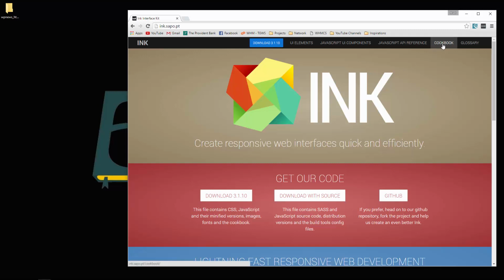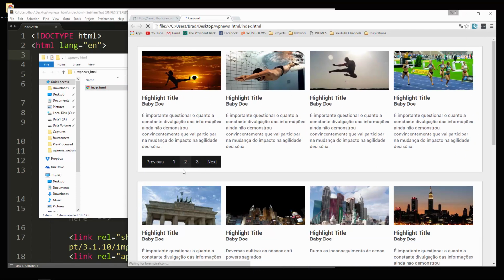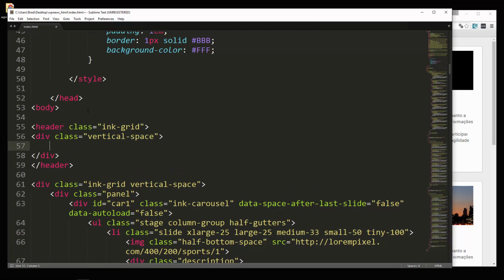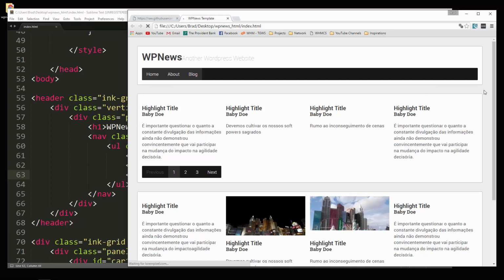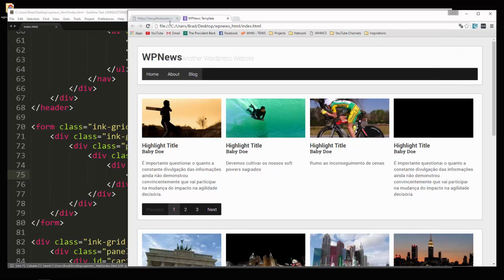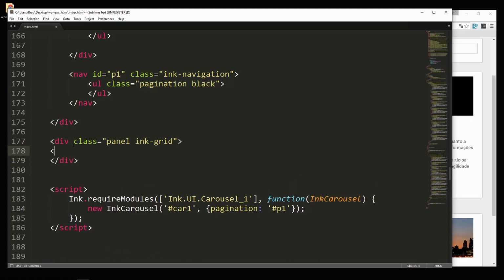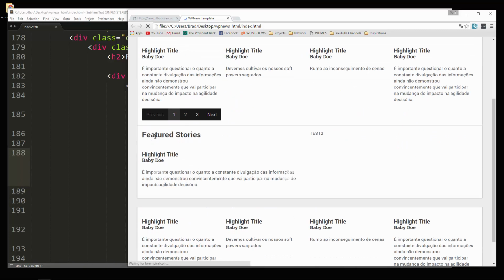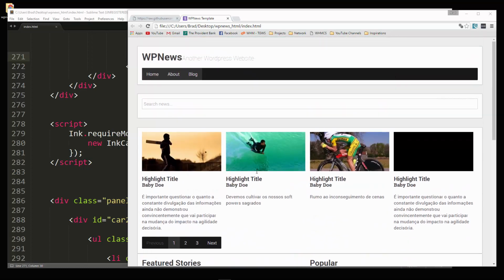Ink HTML Template